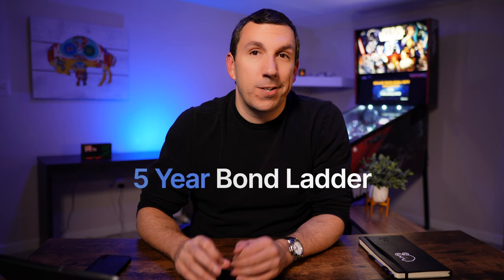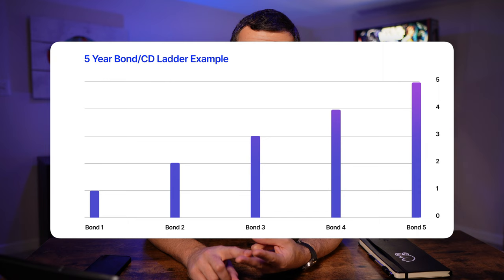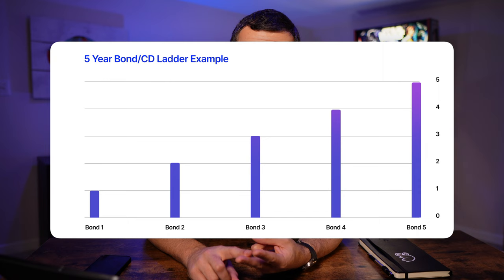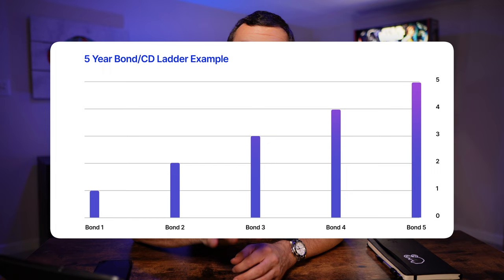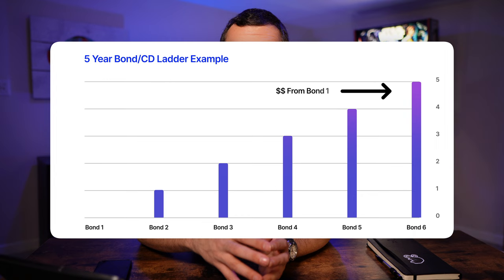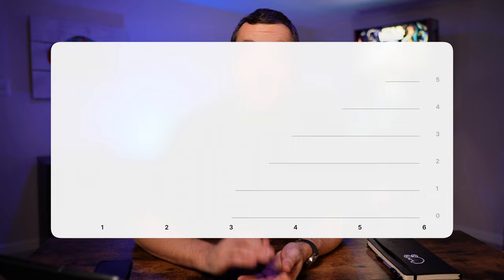How To Build A T-Bill Ladder 2024 (And Why You Should!)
A T-Bill ladder strategy is the best way to invest in Treasury Bills. By building a bond ladder with your T Bills you give your self several advantages as an investor and avoid many of the downsides to Treasury Bills.

My Favorite Personal Finance Books

My ENTIRE Camera & Recording Equipment

0:00 Intro
0:36 What Is A T-Bill Ladder?
1:27 Why Build a T Bill Ladder?
2:51 T-Bills vs CDs vs I Bonds
3:57 Why I'm Building a T-Bill Ladder
4:57 My T-Bill Ladder

Some of the offers mentioned and information conveyed in this video may change after the posting date.  The content in this video is accurate as of the posting date.

None of the content in this or any of my videos is meant to be construed as investment advice. Please research and carefully consider the risks of any potential investment before taking action. Only YOU can decide the best actions for your money!